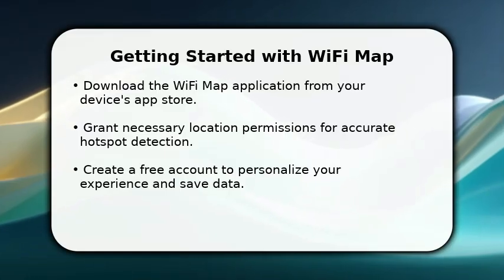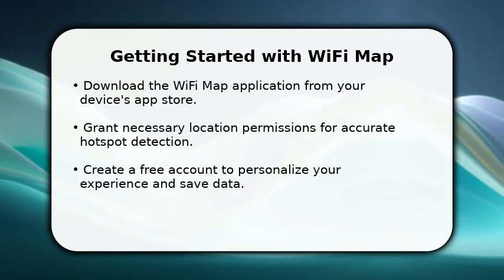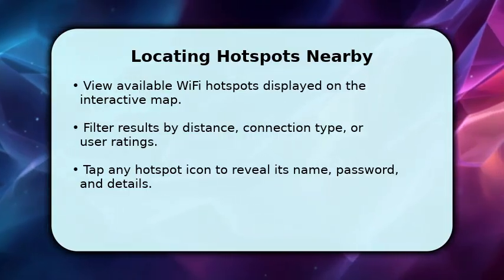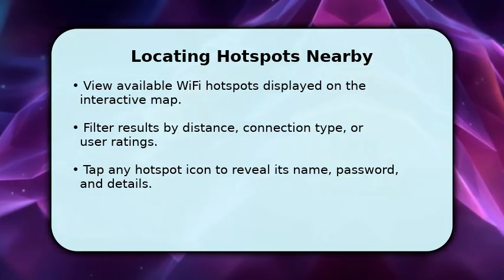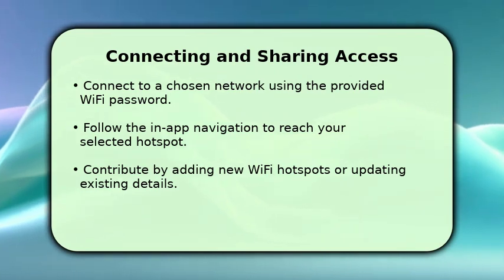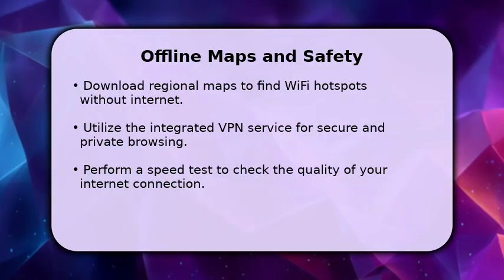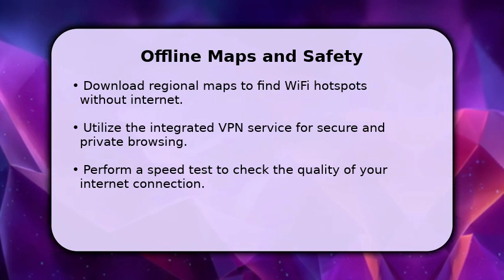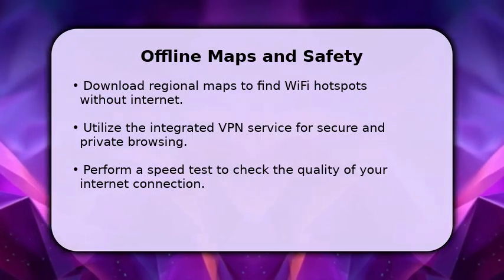How to Use WiFi Map App (New 2025)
▸ :^) Discover the latest features and tips on how to use your WiFi map app for navigation, finding free Wi-Fi hotspots, and more. From beginner-friendly tutorials to advanced techniques, we've got you covered.